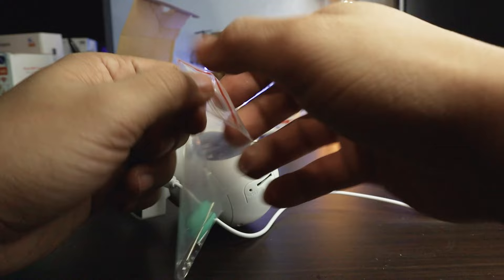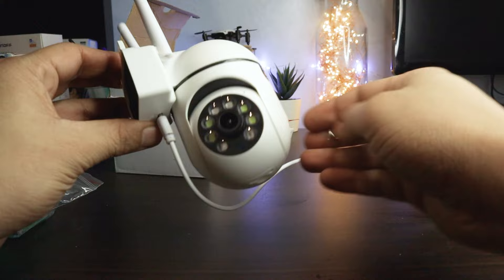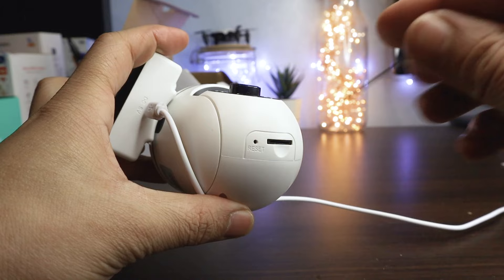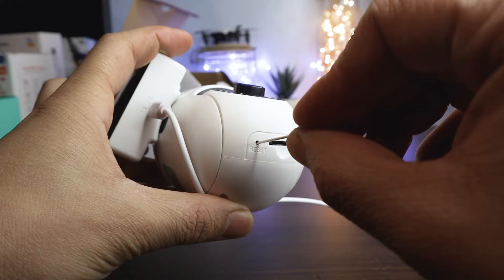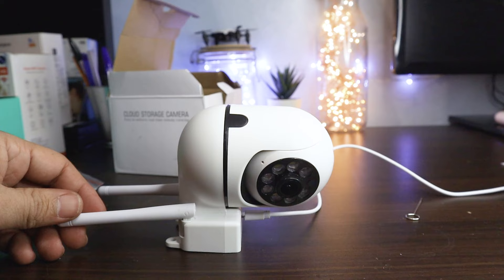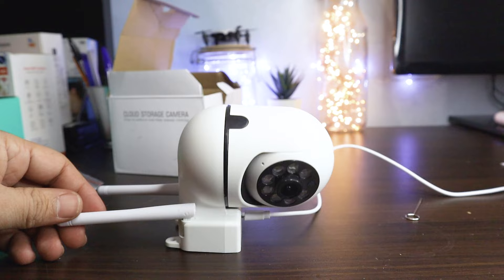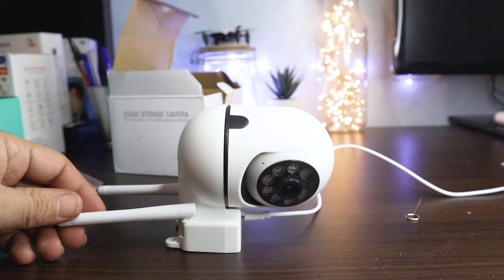Quick Fix for YI IoT Security Camera WiFi Problems: Resetting the Camera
Are you having trouble connecting your YI IoT or v380 pro security camera to your WiFi network? One simple solution you can try is resetting the camera. In this video, we'll walk you through the steps to reset your YI IoT security camera and get it back online. Whether you're experiencing connectivity issues, getting error messages, or just can't seem to get your camera to connect, this technique can often help resolve the problem. So if you're ready to get your YI IoT security camera back up and running, be sure to watch this video for a quick and easy fix.